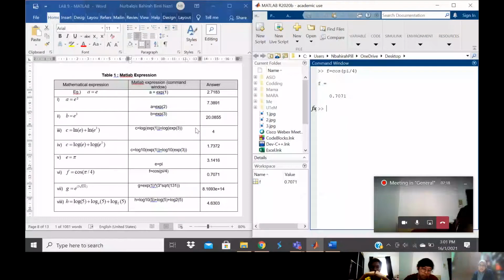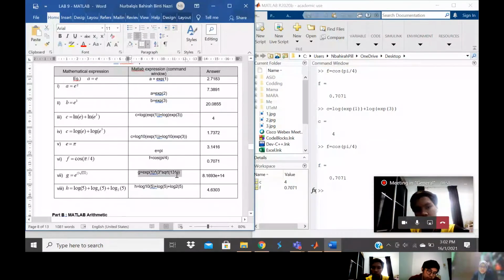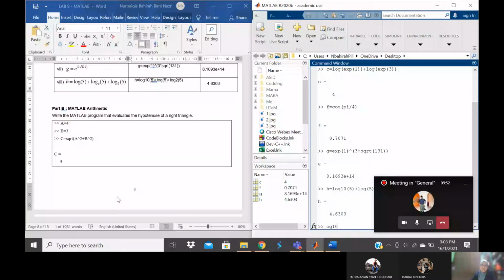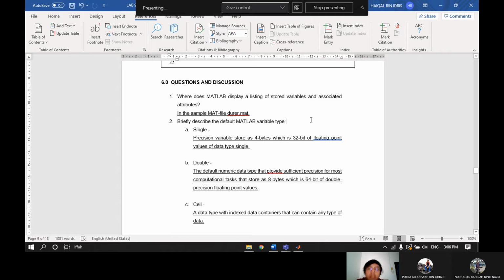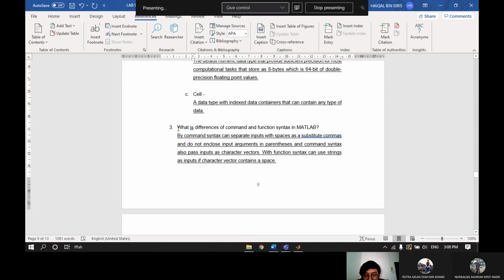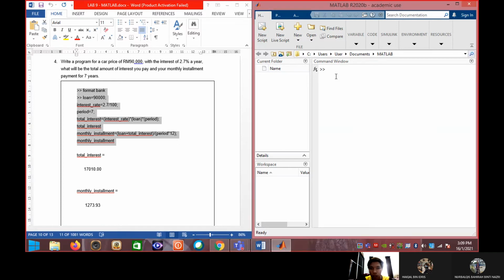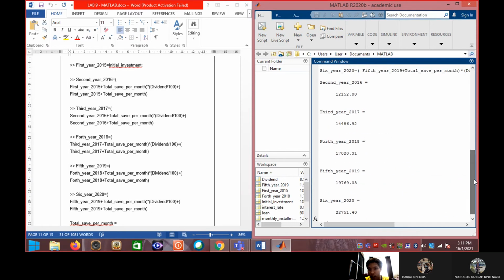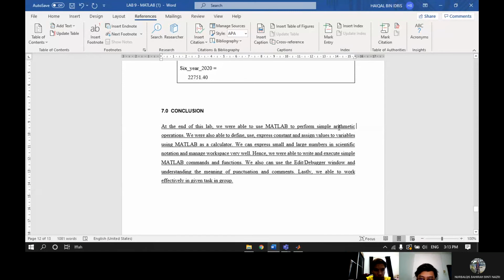LAB 9 : MATLAB FOR ENGINEERING APPLICATION ON ARITHMETIC OPERATIONS (GROUP 1)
Presenter :
NURBALQIS BAHIRAH BINTI NAZRI
HAIQAL BIN IDRIS
PUTRA AZLAN SYAH BIN JOHARI